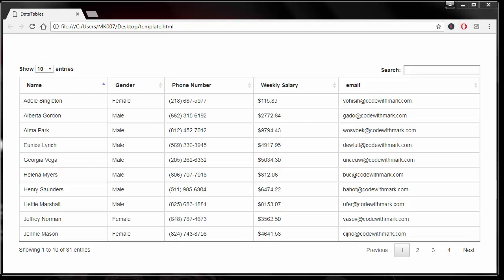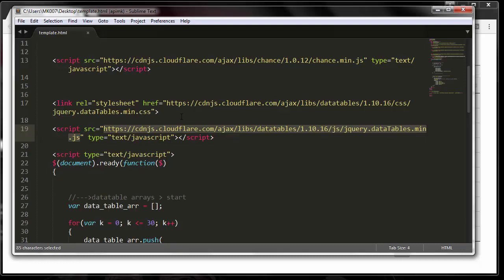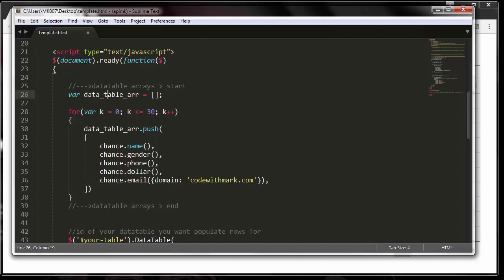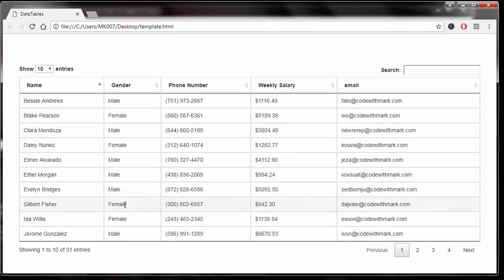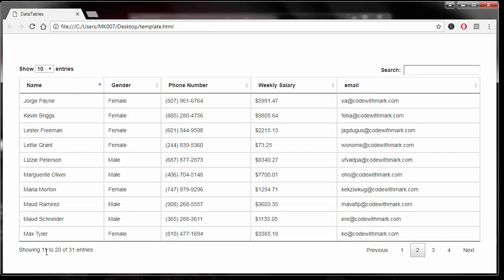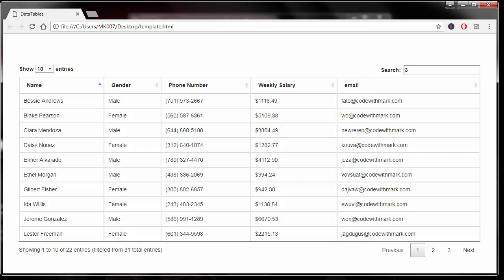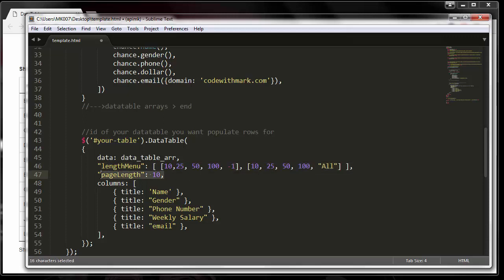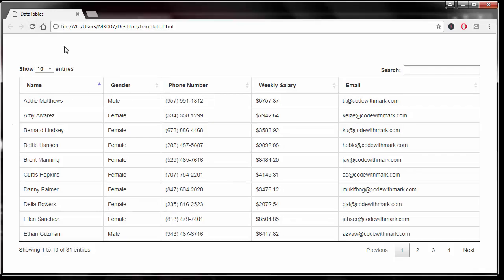Beginner's Tutorial On Using DataTable jQuery Plugin With Bootstrap CSS - Code with Mark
jquery Datatable Plugin : DataTables is a plug-in for the jQuery Javascript library. It is a highly flexible tool, based upon the foundations of progressive enhancement, and will add advanced interaction controls to any HTML table.